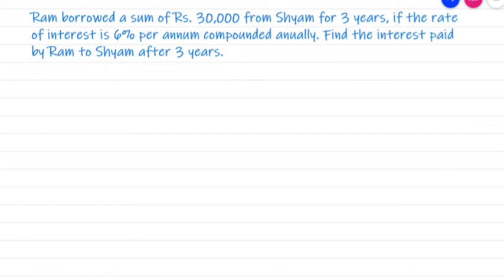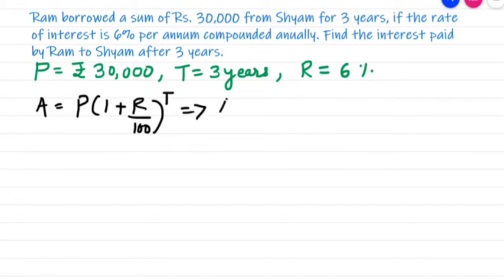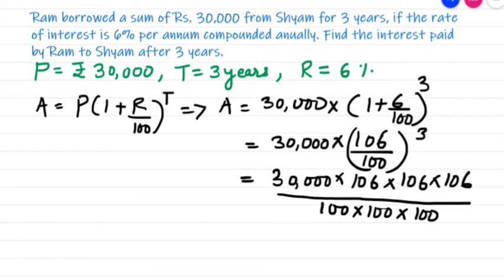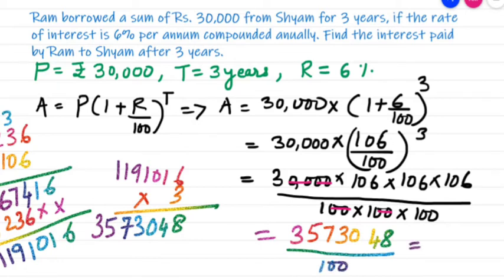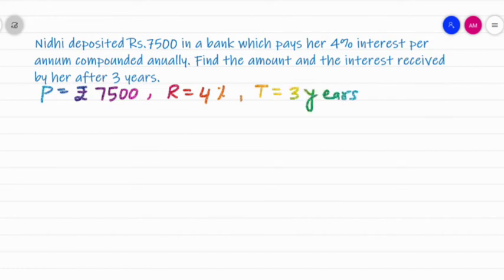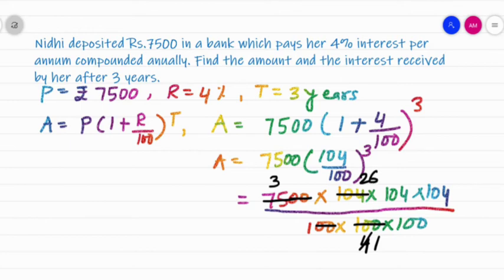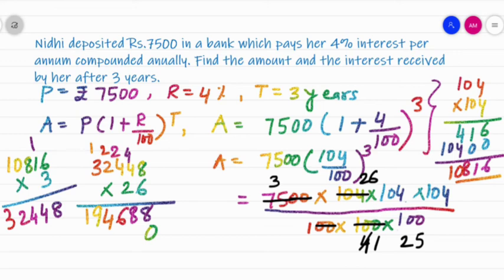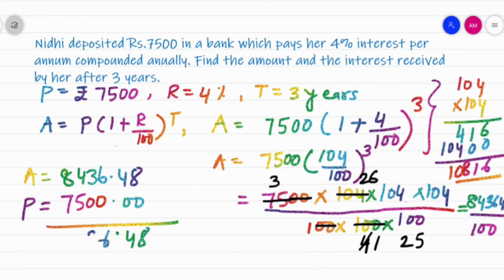Compound Interest. Wk 3, Q 3 qnd Q 4